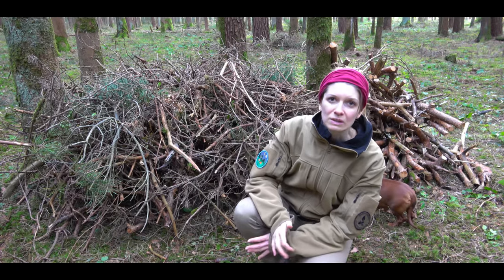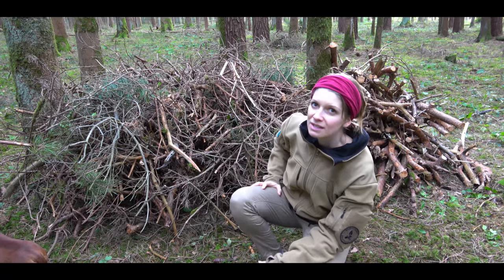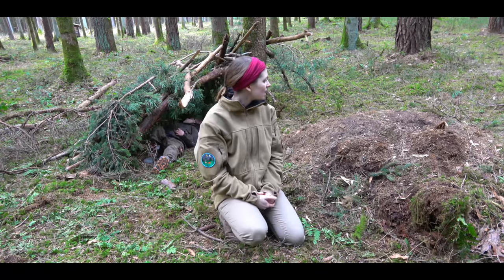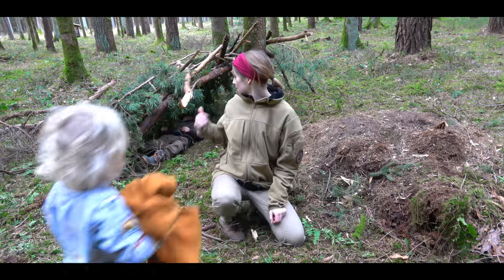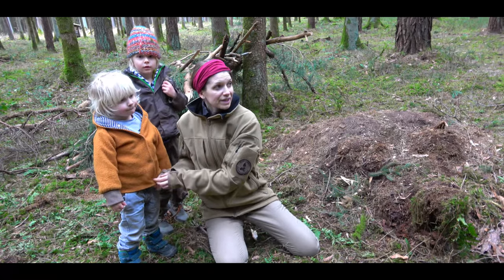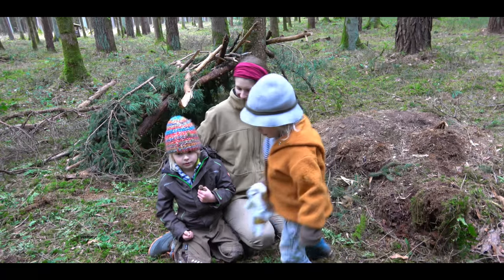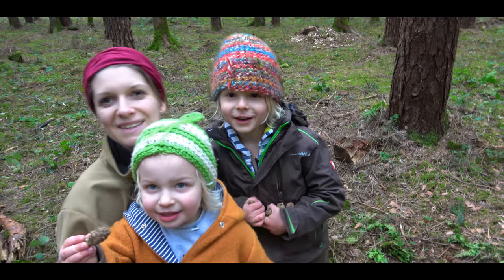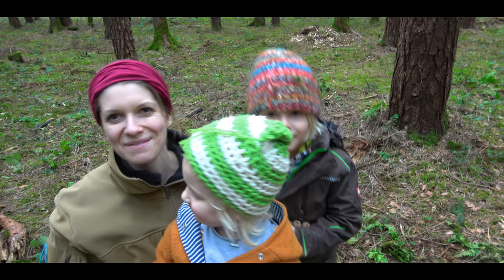🌳🏡🌲Forest Cabin #5 - The secret cellar - Vanessa Blank - 4K 🦊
Today I show you something  in my cabin of which you didn't know anything.
You can also accompany me again at the renovation process.
Best wishes,
Vanessa Blank

Your donation will be used for new equipment, film and video editing and tours. Thank you!

📌✅From this video:

✔️Telescopic ladder

✔️Electricity generator

✔️Mini Gasheather

✔️Reciprocating saw

✔️Jerry cans

✔️Gas cooker

✔️Alubox big

✔️Alubox small

✔️Feuerhand Latern

📌✅Favorite equipment

✔️Knife Tops Tex Creek XL 🚩TOP!!!

✔️Tarp Camo Pencoot Greenzone

✔️Grill grate foldable

✔️Toaks cooking set

✔️Sasta Jacket

✔️ Nite Ice - S Biner

✔️Cutlery titanium

✔️Kuplika Kuksa

✔️Casstrom belt Dengler

✔️Casstrom axeholder

📌✅ Popular equipment

✔️Tops Messer Tex Creek XL

✔️Tarp DD

✔️Sasta Fleecejacket

✔️Trink Natura bottle

✔️Majawood piece

✔️Majawood bunch

✔️Travel towel Mini Microfaser

✔️Wechsel Tent Pathfinder

✔️Sleeping bag Carinthia Defence 4

✔️ Sleeping pad Wechsel

✔️ BE-X Frontier One Rugged Reflective Bivy Tarp

✔️ Savotta Grenzjäger Backpack

✔️ KHS Reaper Tactical watch

📌✅Fire & Cooking

 ✔️ 1 Kilo Fatwood

✔️Cast iron pan with wooden handle

✔️ Bushbox XL

✔️ Light my Fire-Firesteel

✔️ Bushbox Titan LF

✔️ MSR Gasoline Cooker

✔️Feuerhand Latern

✔️ Esbit Cooker

📌✅ Eat & Drink

✔️Titan Plate

✔️ Titan Spork

✔️Toaks Cooking Set

✔️Nalgene Bottle

📌✅Clothing

✔️Sasta Trouser

✔️Sasta Jacket

✔️Sasta Fleecejacket

✔️ Haix Scout Shoe

✔️ Haix KSK

📌✅Sleep

✔️Grüezi Bag Sleepingbag

✔️Nordisk Faxe Tent

✔️Snugpak Bivouak

✔️Sleeping Bag Cover / Bivouak bag Wechsel Guardian

✔️DD Magic Carpet

✔️Sleepingpad Thermarest

✔️ DD Hammock

✔️ Salewa Denali II Tent

📌✅Lightning

✔️ Olight R50 Seeker pocket lamp

✔️ Olight Mini S1R

✔️ Olight X7R Light Monster

✔️ Eneloop - Best AA Accu

📌✅ Knives and accessories

✔️MoraKniv Bushcraft knive

✔️Böker Exskelibur Folder

✔️ DC4 Grindstone

✔️Fällkniven F1 Pro Knive

✔️Pocket Knive Alox Pioneer

✔️Swiss Pocket Knive

✔️ Leatherman Freestyle

✔️ Leatherman Signal

✔️Böker Bushcraft XL:

✔️ Esee 3 Knive

✔️ Real Steel Bushcraft-Survival

✔️ Tops Fieldcraft

✔️Mora Garberg

📌✅Backpacks and storage

✔️Savotta Jäger II schwarz

✔️ Savotta Jäger II oliv

✔️ Tasmanien Tiger Pouch

✔️Backpack Wiisport Racoon

📌✅Tools

✔️ Wetterlings Axe - Small Hunting